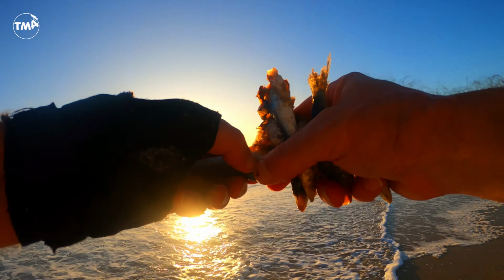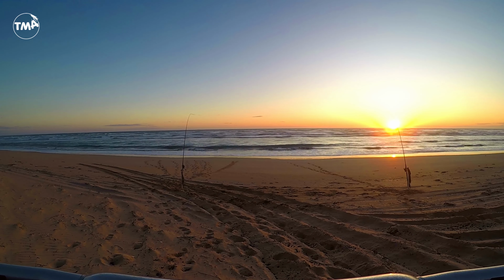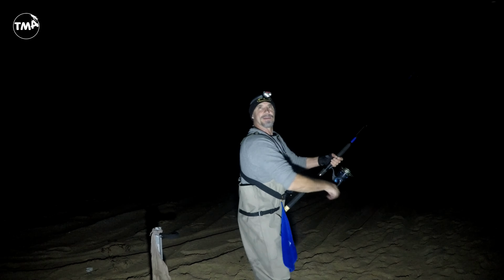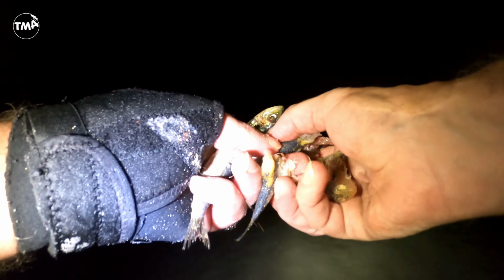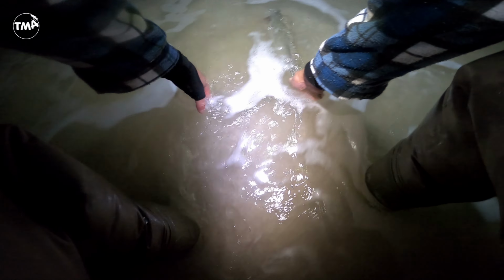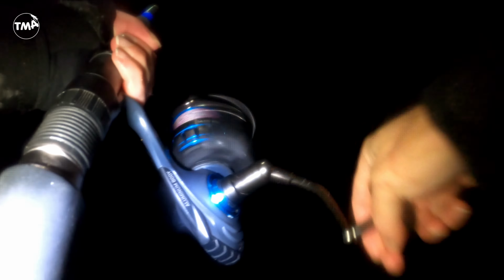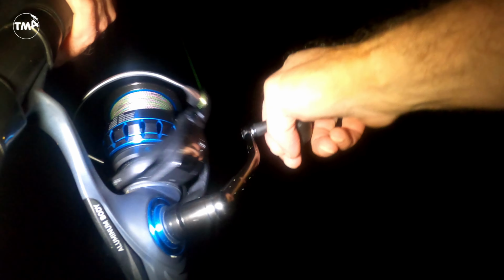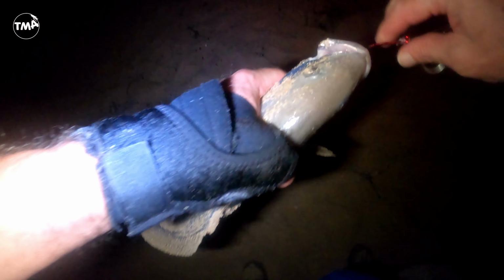WANT TO CATCH YOUR FIRST MULLOWAY ? TRY DOING THESE 5 TIPS ! Ep 71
Hey you Bunch of fishing Legends And welcome Back to Another episode ! Iv'e had a lot of comment's on my videos of people saying they've never caught a Mulloway. So in this Episode I thought I'd share my Top 5 tip's for catching your first Mulloway. Chasing Mulloway has to be one of the hardest thing's to do as an Angler in my opinion, so I'm hoping these tips will help you all to catch your first or Bigger Mulloway. Hope you all enjoy this episode as much as I enjoyed making it, tight lines Legends cheers, YYYYEEEWWW !